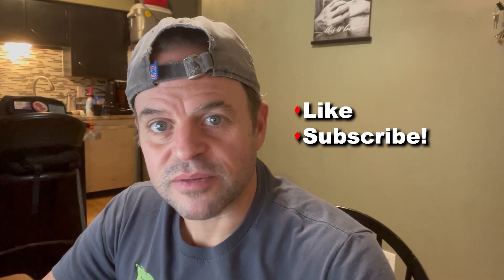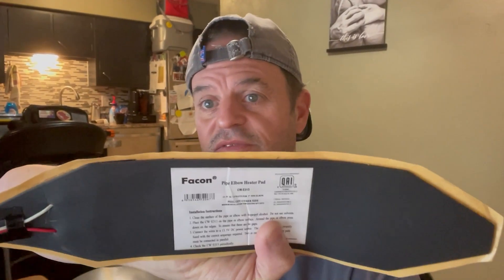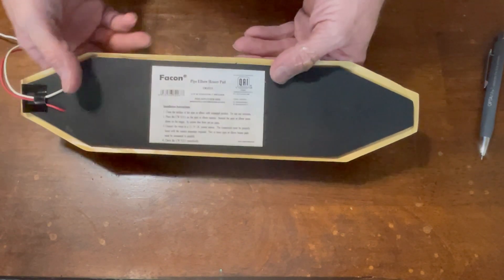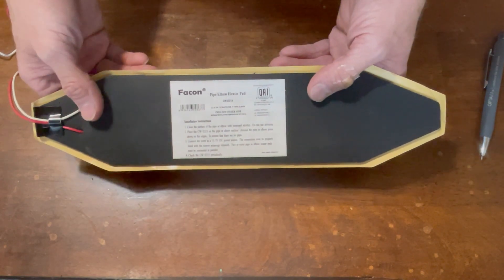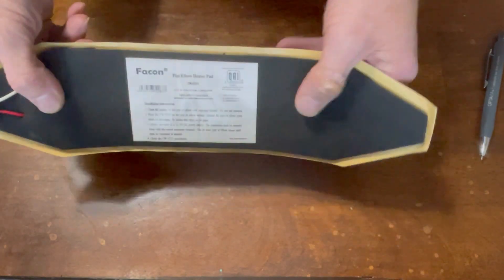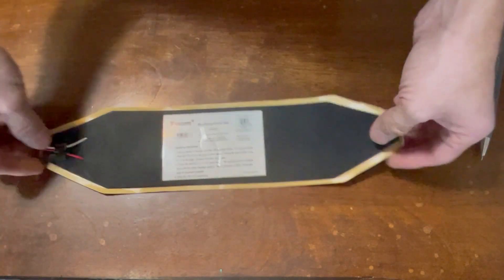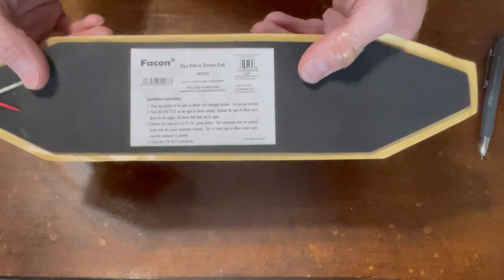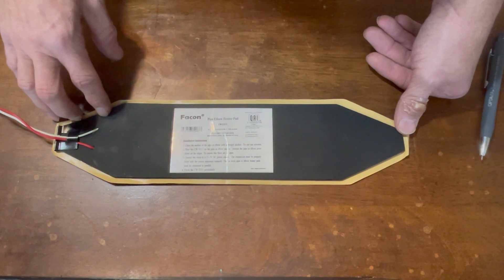LiFePO4 Battery Heater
A very common question I get about LiFePO4 is how to keep them warm during the cold months.
This video shows a solution that I have used to keep both drop in batteries and DIY battery builds warm.
Tank Heaters

RecPro RV Tank Heater with switch combo | 7 1/4" x 25"

Facon 3" x 13" RV Elbow Pipe Heater Pad

3 Gang System Kit Switchs